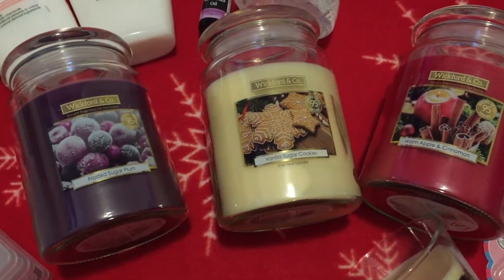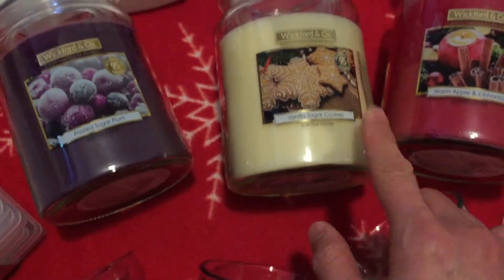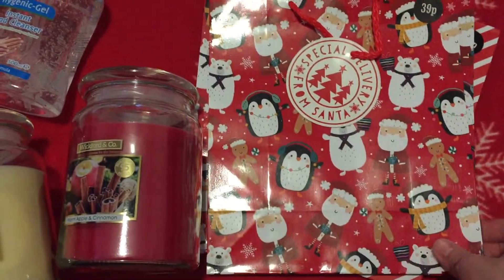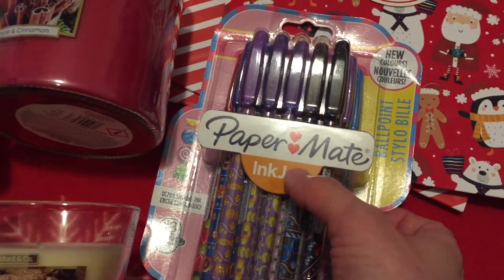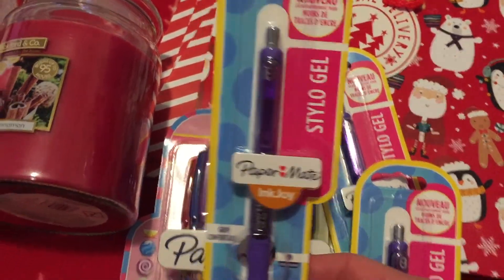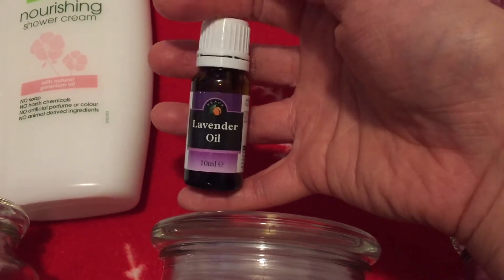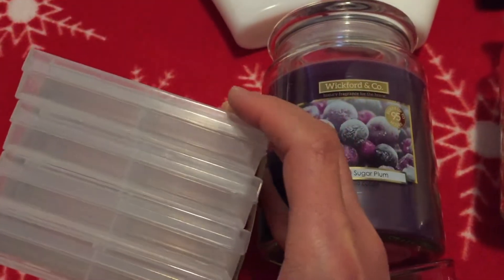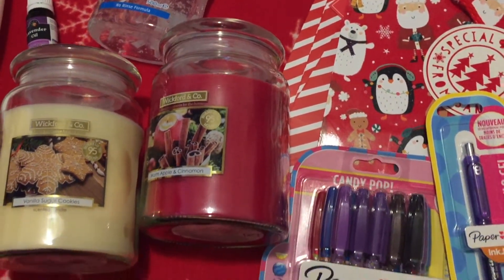Small Christmas Home Bargains Haul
Small Christmas Home Bargains Haul | December 2019

Hello! Welcome to Me and My Girls! Finally got to Home Bargains after weeks of wanting to pop in. Picked up some lovely candles for Christmas presents and a few other bits.